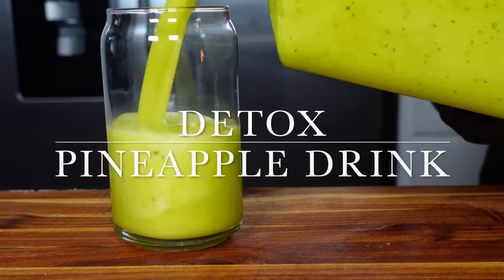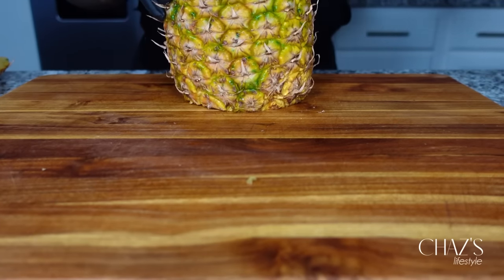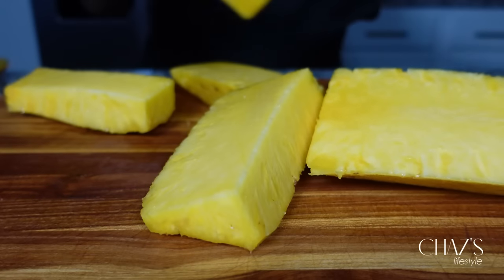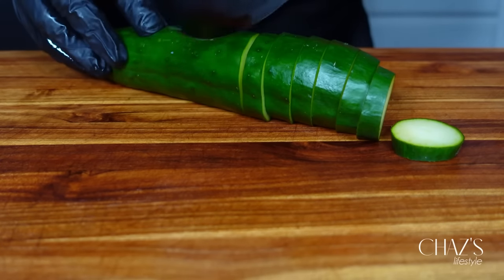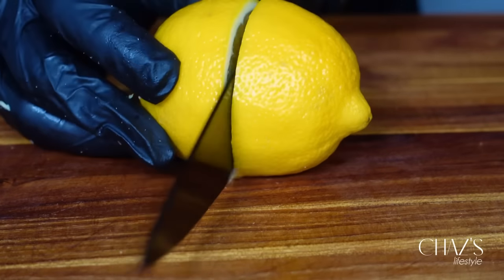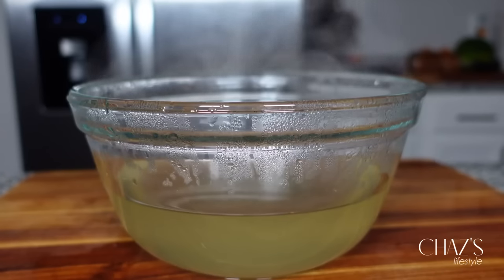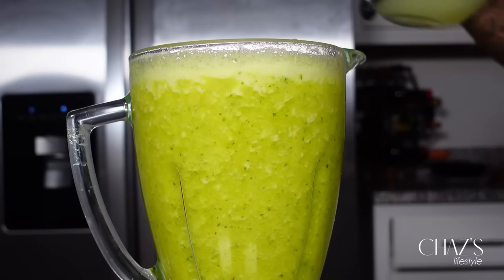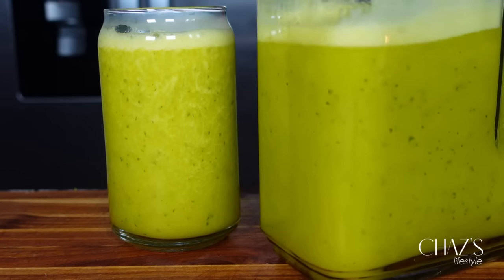PINEAPPLE WEIGHT LOSS & DETOX JUICE USING A BLENDER + BENEFITS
In todays video, I am making one of the best fat burning smoothies/detox juices out there! This recipe is very simple, convenient and most importantly,affordable. Tune in and learn the benefits of each ingredient incorporated into this detox fat burning juice.

Ingredients:
1 large cucumber
1 large pineapple
3” ginger
1 liter pineapple tea
1 large lemon, squeezed

  Enjoy this video and please don’t forget, like if you enjoyed this video, comment any other topics or recipes you like to see from Chazslifestyle and subscribe if you have not already.

Juicing Essentials